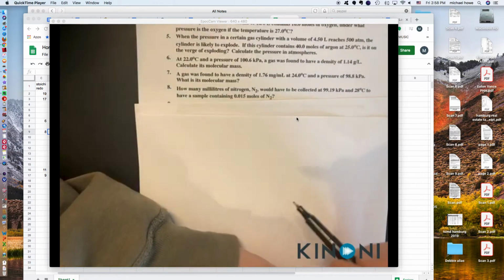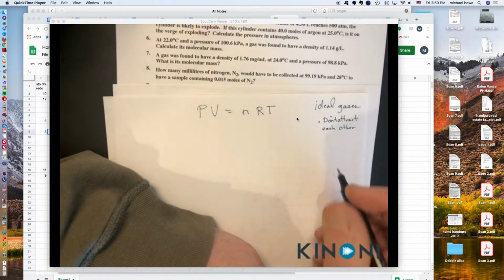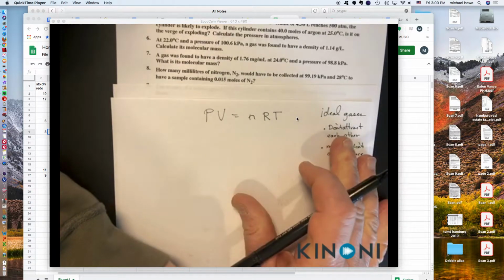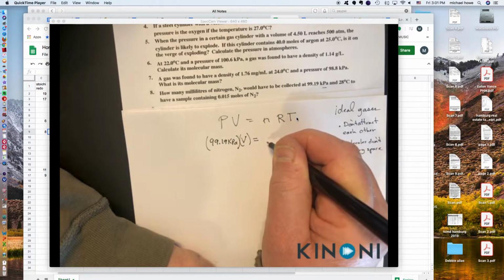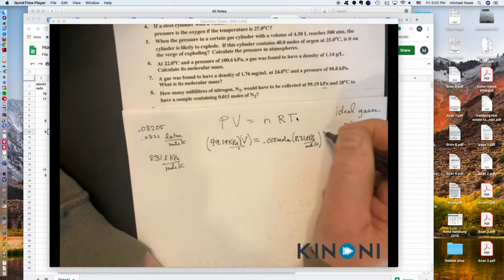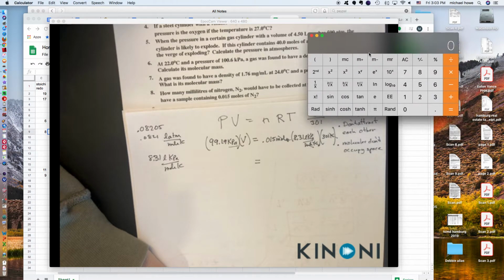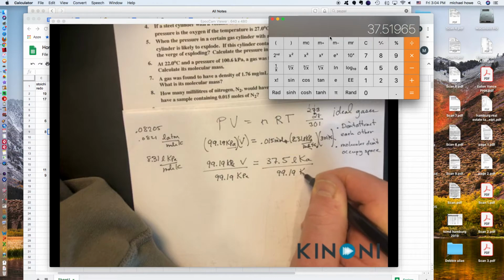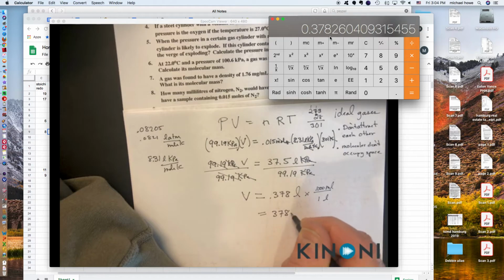ideal gas law math